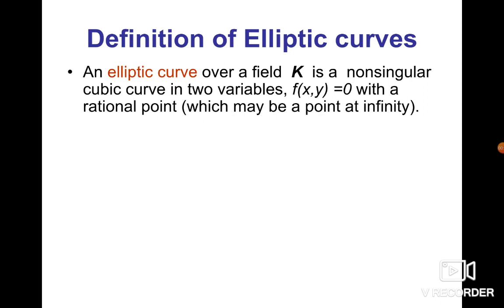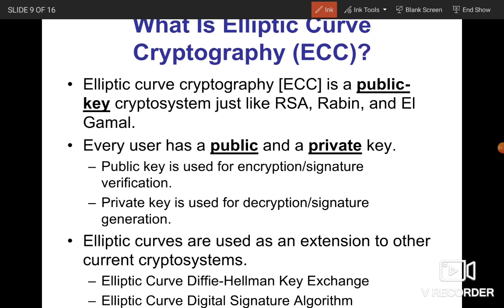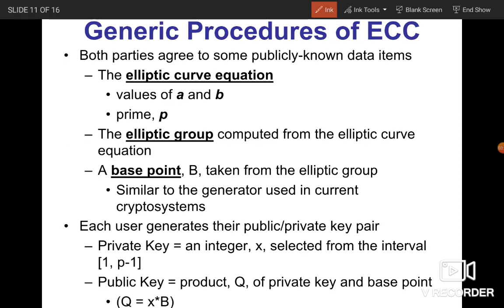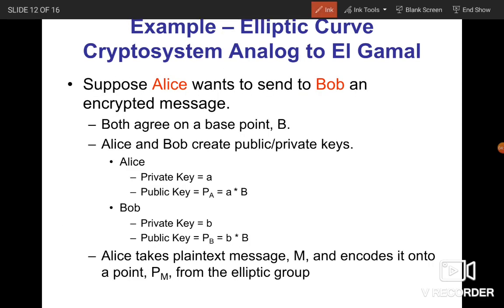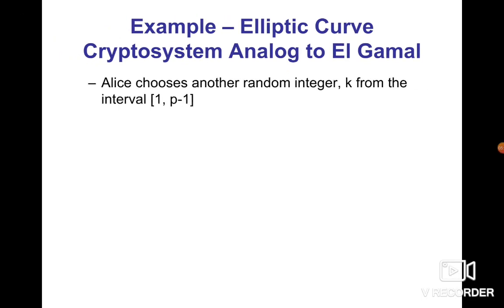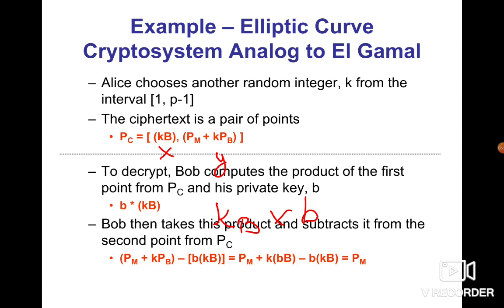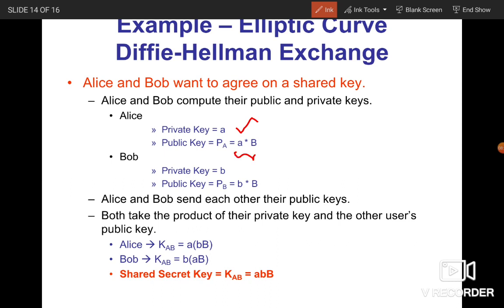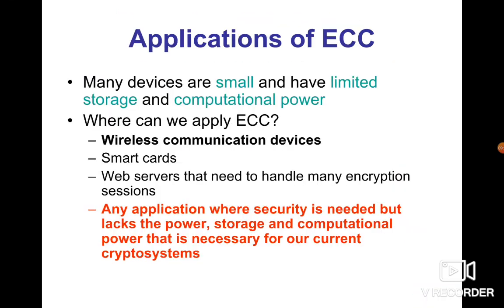ECC Elliptic Curve Cryptography